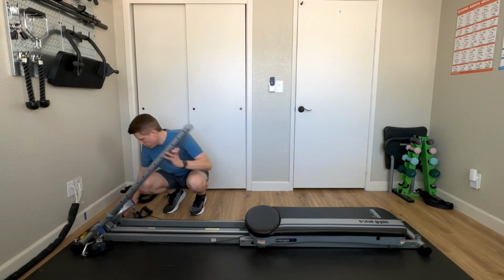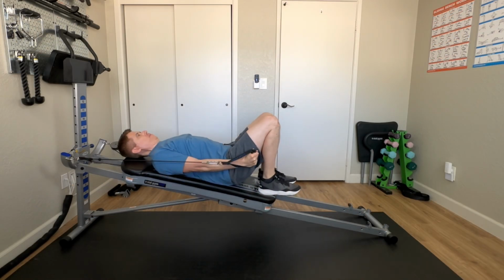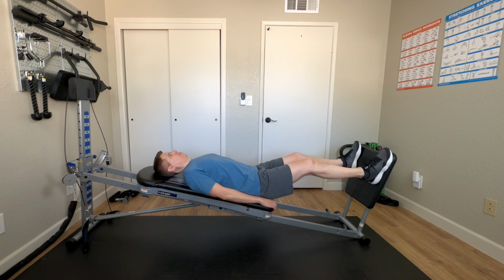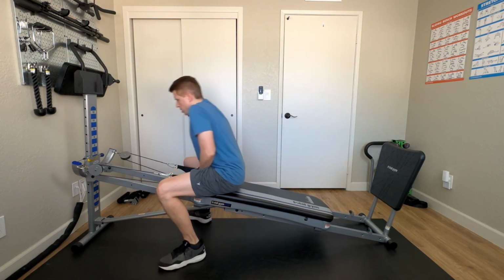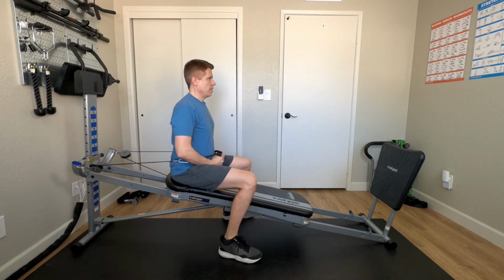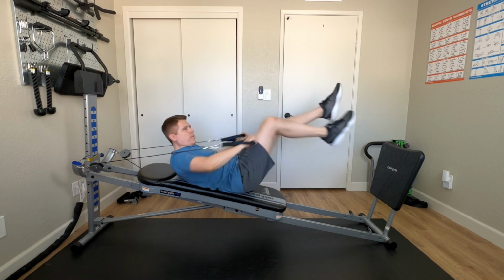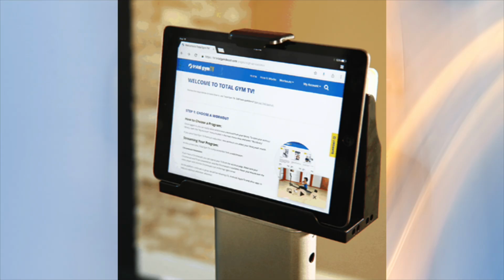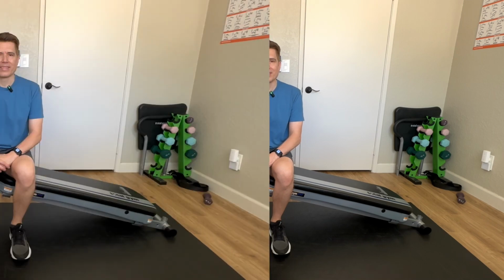Total Gym Setup, Safety & Workout Tips to Start Your Fitness Journey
If you are a Total Gym beginner or are thinking of buying a Total Gym, check out these tips for getting started, including setting up your Total Gym, using your Total Gym safely, and getting started with Total Gym workouts.

✔️ WIRELESS EAR BUDS I RECOMMEND
🍎 Apple AirPods Pro (2nd Generation)
🍎 Apple AirPods (3rd Generation)
🍎 Apple AirPods (2nd Generation)
👾 Samsung Galaxy Buds 2 Pro
👾 Google Pixel Buds A-Series
👾 SoundPEATS Wireless Earbuds

✔️ TABLETS I RECOMMEND
🍎 Apple iPad (9th Generation)
🍎 Apple iPad (10th Generation)
🍎 Apple iPad Air (5th Generation)
👾 SAMSUNG Galaxy Tab A7 Lite
👾 SAMSUNG Galaxy Tab S6 Lite
👾 SAMSUNG Galaxy Tab S7 FE 12.4”
👾 SAMSUNG Galaxy Tab S8+ 12.4”

✔️ OTHER LOWER-COST TOTAL GYM MODELS I RECOMMEND
☑️ Total Gym Apex G5
☑️ Total Gym Apex G3
☑️ Total Gym Apex G1